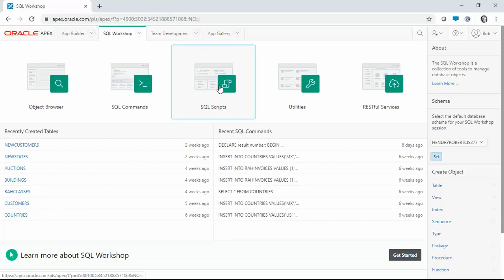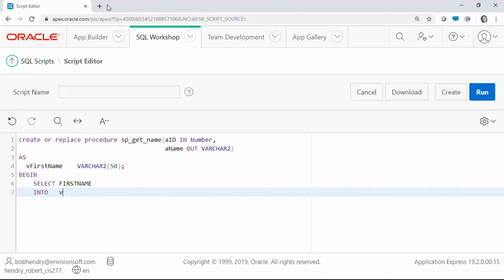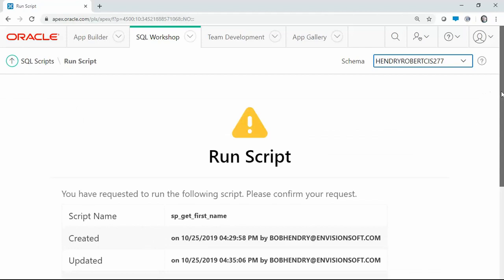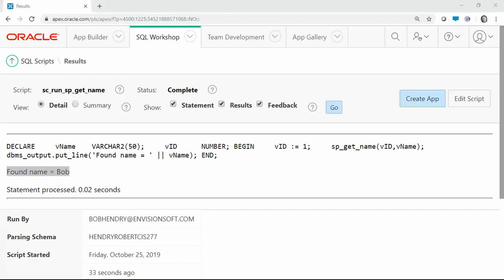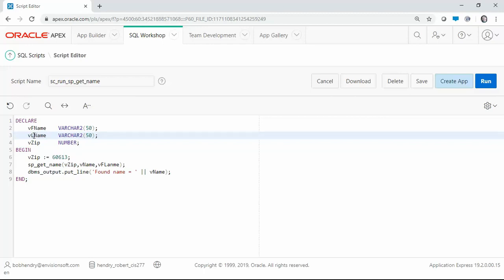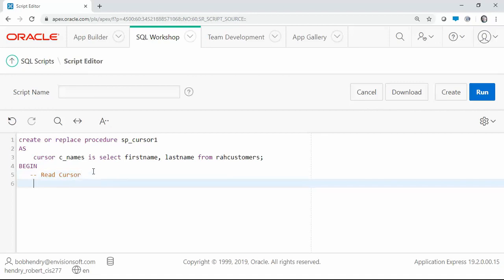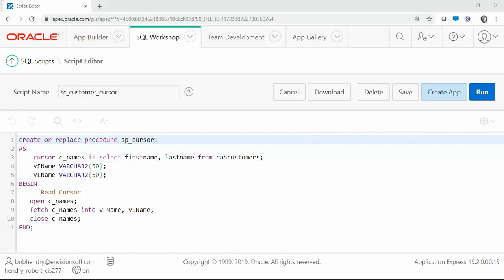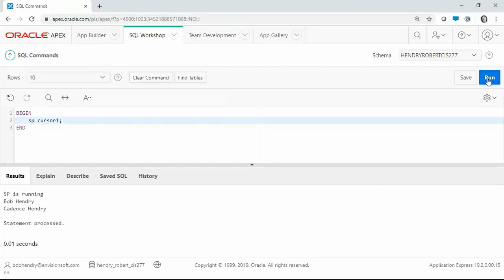CIS278 2023 04 12